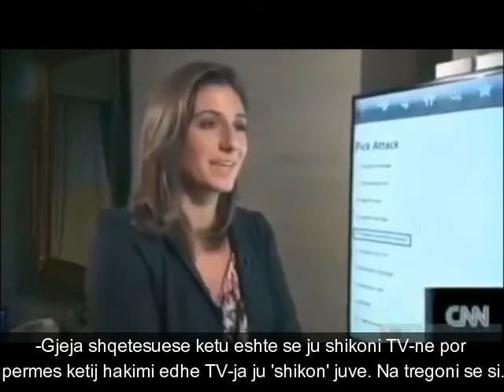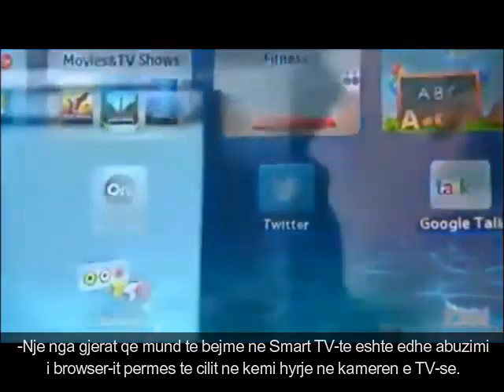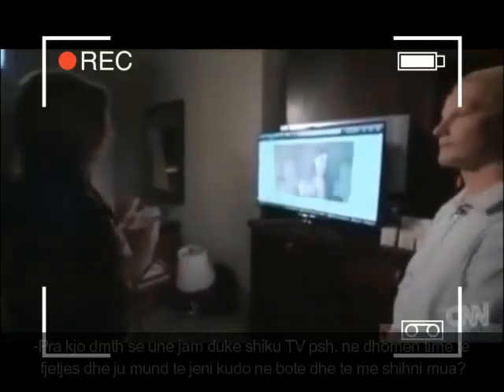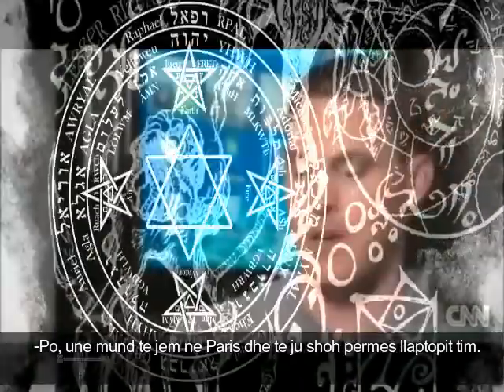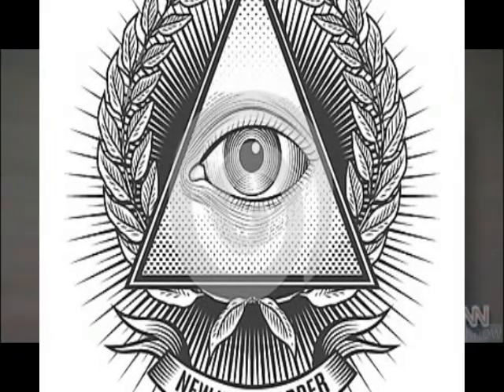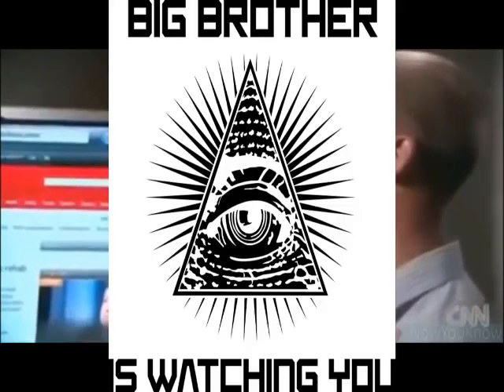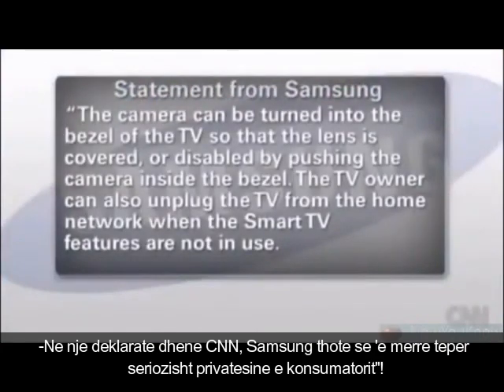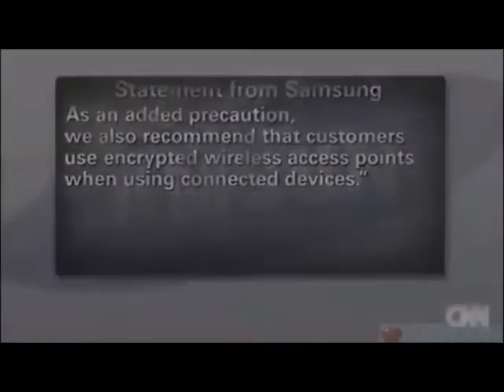A eshte duke ju spijunu TV-ja juaj???